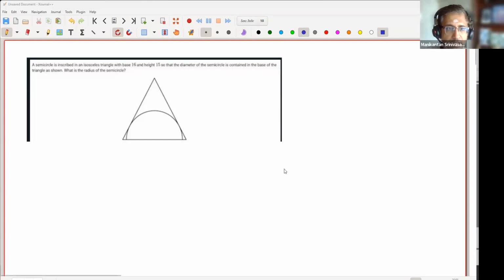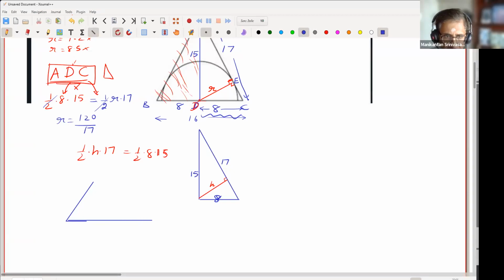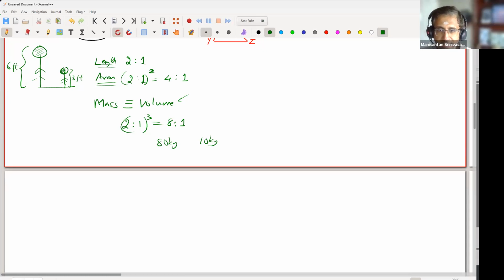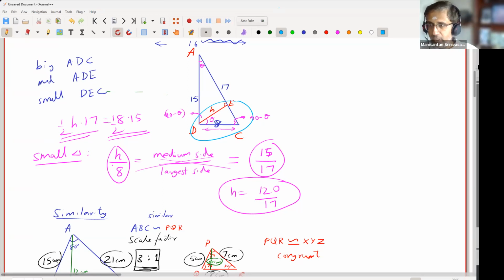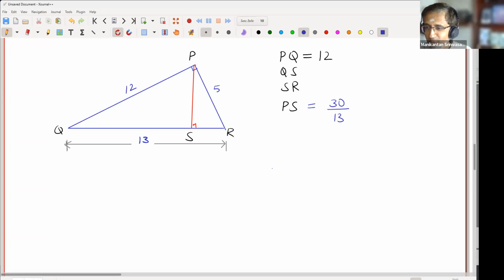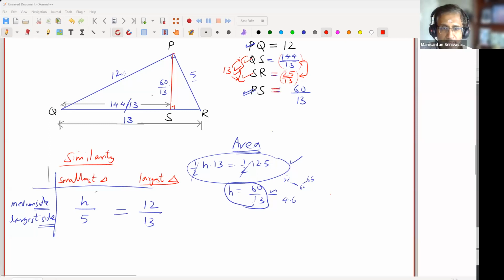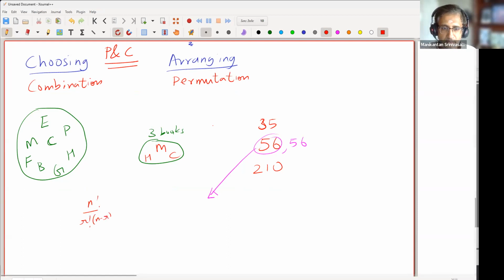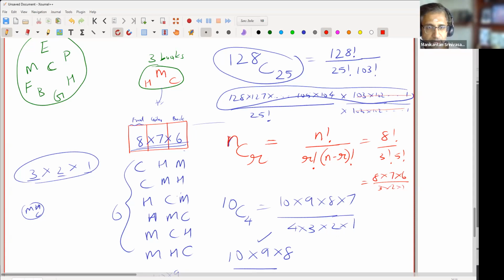AMC8 | Jan2024 | Batch 1 (Sunday) | Class 4 | Similarity, Permutations, Combinations | 2023-10-15